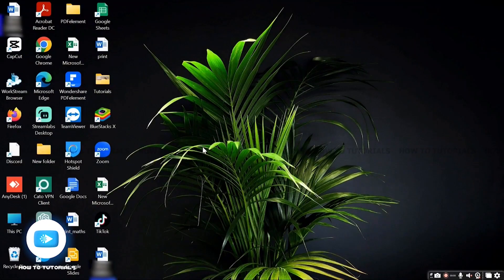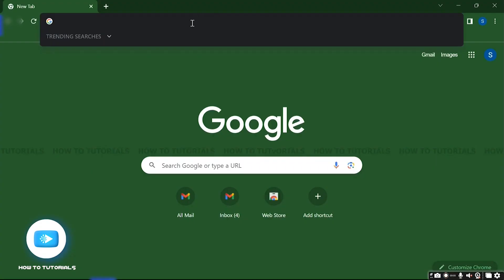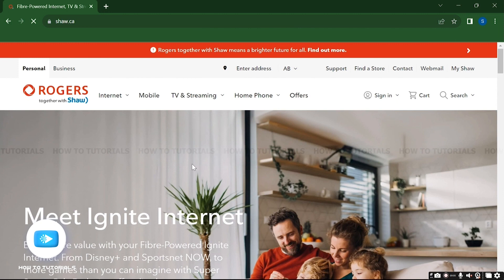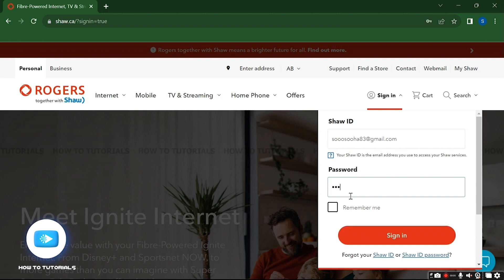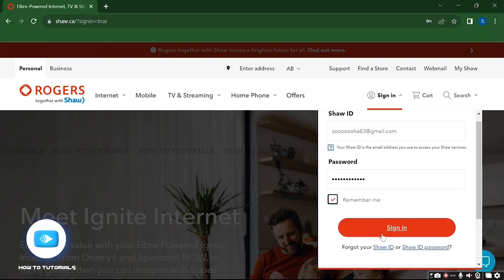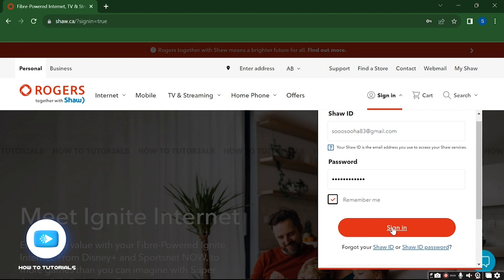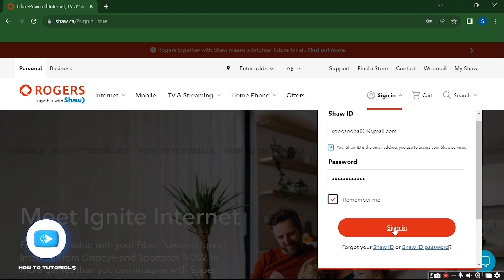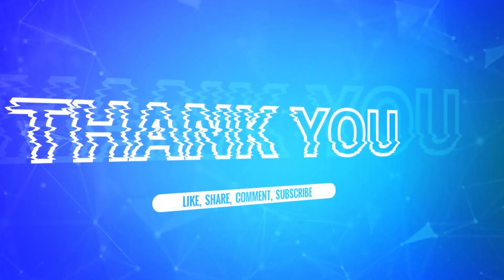How To Login Shaw ID 2023 | Shaw Online Account/Webmail Sign In Help | Shaw.ca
"How To Login Shaw ID 2023 | Shaw Online Account/Webmail Sign In Help | Shaw.ca" - A Video Guide by How To Tutorials.

A tutorial video for the process to login Shaw ID/webmail account.